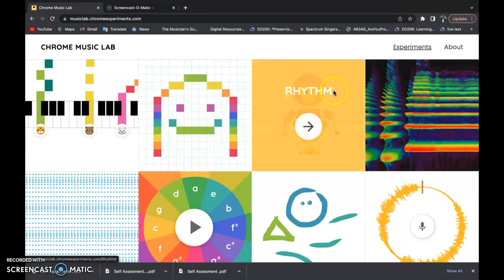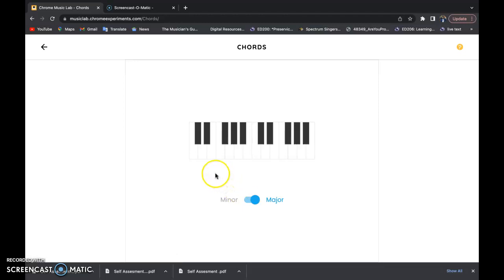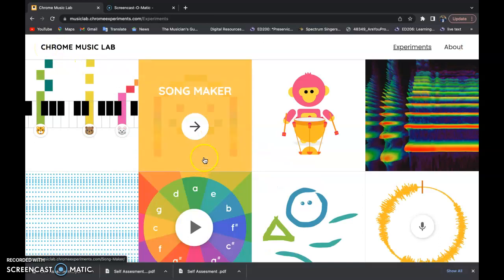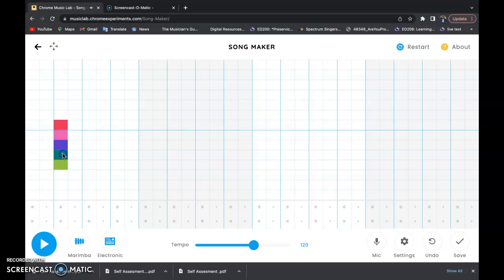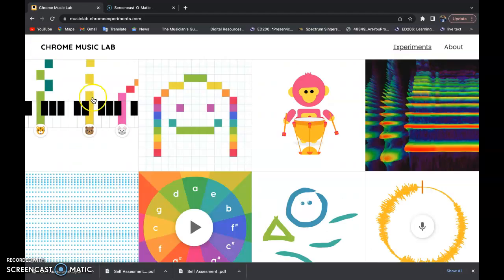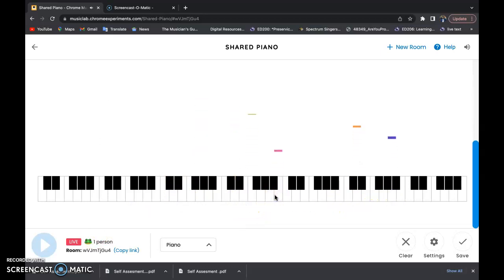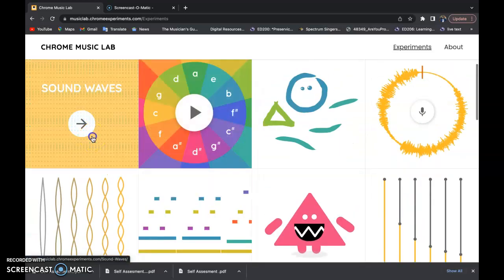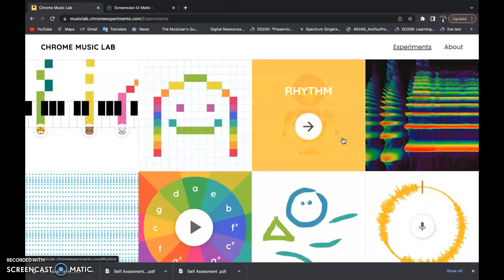Application Screencast- Free website/ Chrome Music Lab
Chrome Music Lab (musiclab.chromeexperiments.com) is a great free resource for elementary music teachers.